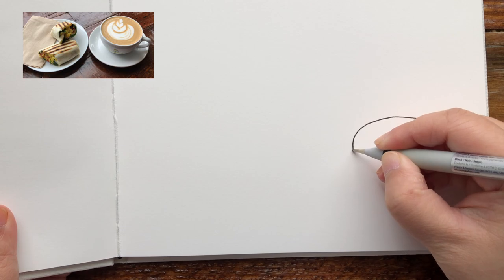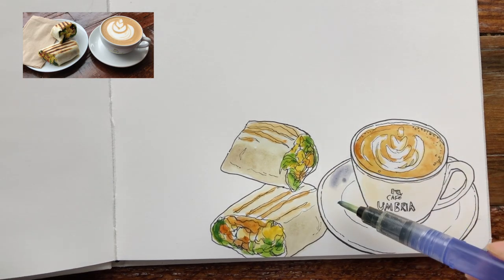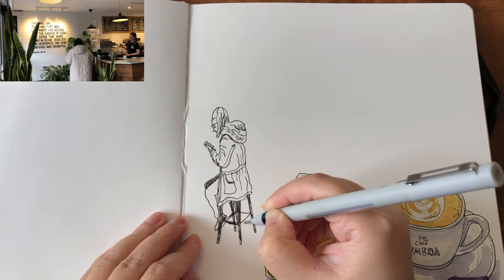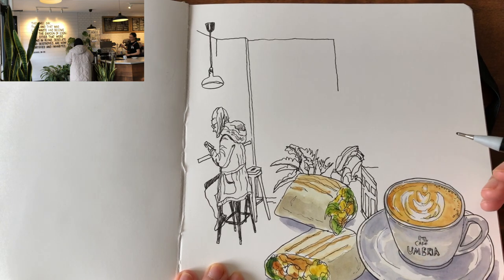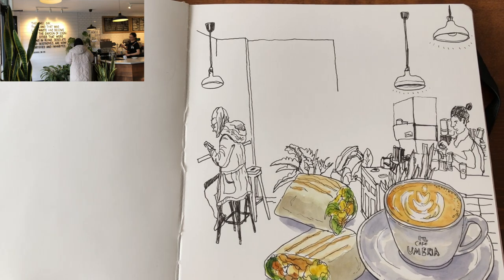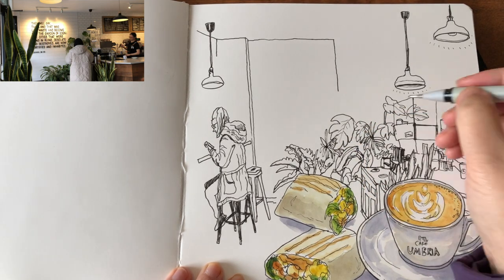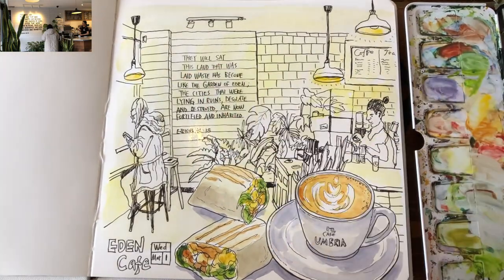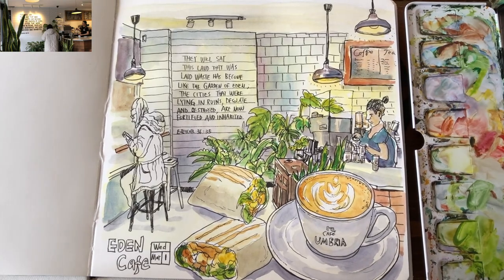How to Sketch a Cafe Interior with Interesting Lines and Colors 🎨 on-location ink and watercolors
Hi everyone, today I'm sharing with you my lunch time at Eden Cafe in Vancouver Downtown Eastside. I sketched my coffee and breakfast wrap, and the modern interior in front of me. I will show you how to make a seemingly bland interior more interesting with lines and watercolors.

🎨 Materials I used:
- Winsor Newton 0.8mm fine liner pen
- Etchr watercolors (24 half pans)
- Speedball Handbook watercolor journal
- Holbein Water Brush (large tip)
- Deserres water brush (Small tip)